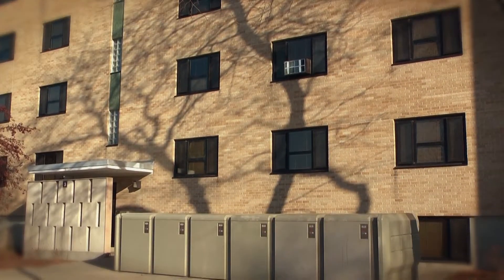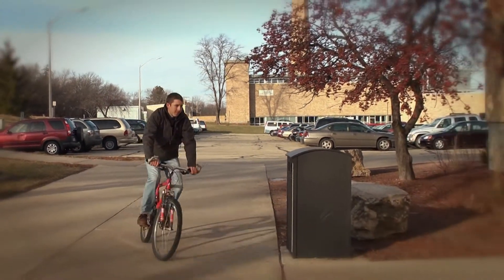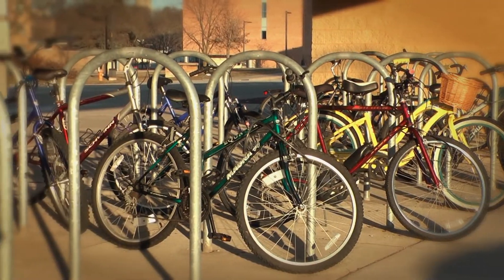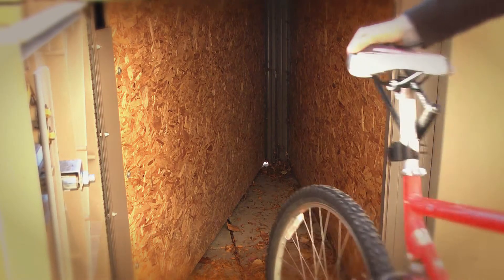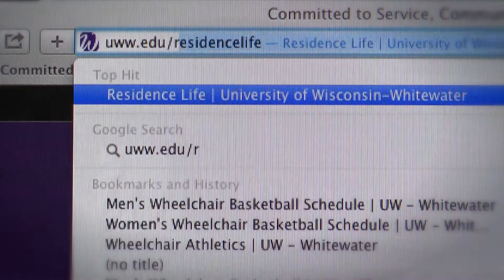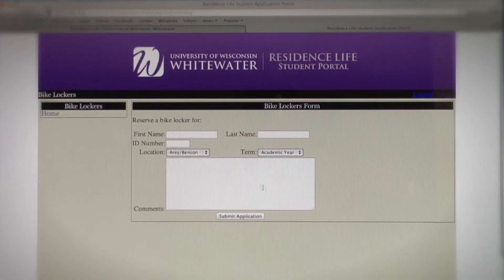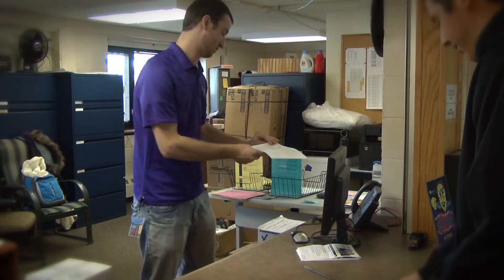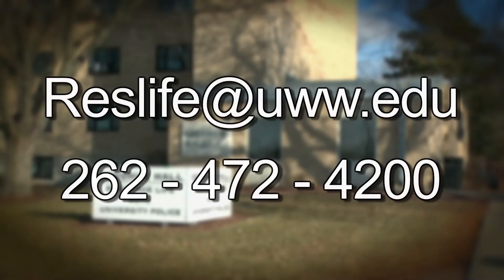UWW Residence Life - Bike Lockeres